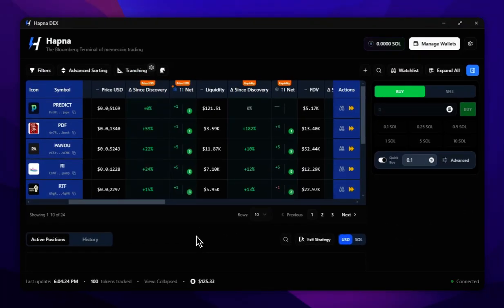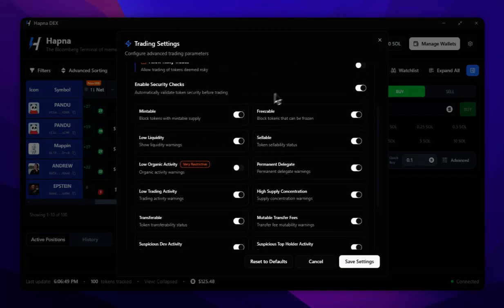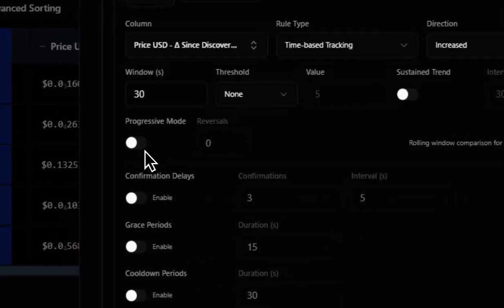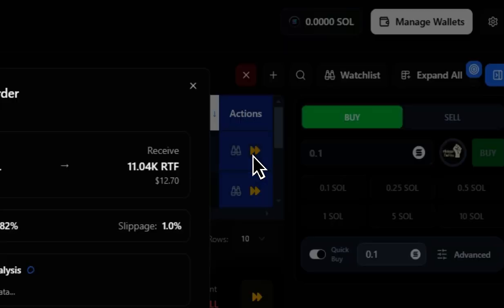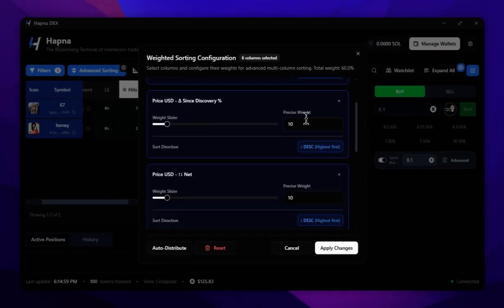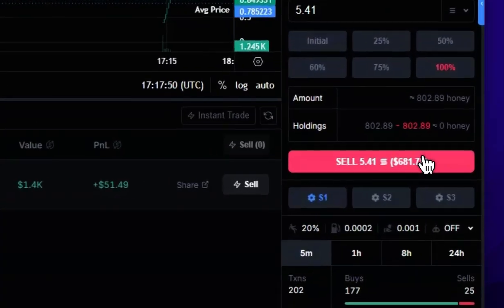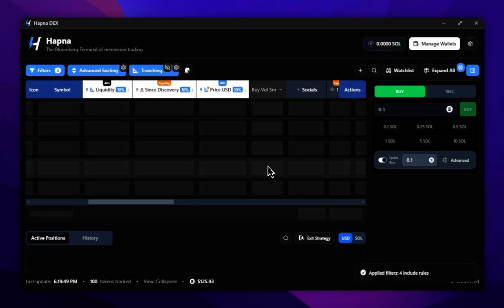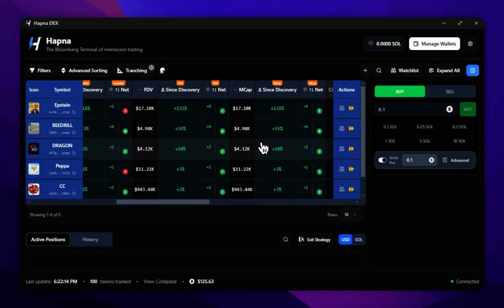Live Memecoin Trading Session using Hapna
In this live session, we trade Solana memecoins in real time using Hapna, an advanced trading terminal built for speed, control, and precision.

You’ll see how Hapna gives traders a bird’s-eye view of the entire market, allowing us to monitor multiple tokens at once, apply advanced safety filters, compare performance fairly using time-based lookbacks, and react instantly—without ever losing context.

This is not paper trading. This is live market execution, real decisions, real risk, and real strategy—powered by institutional-style tools designed specifically for the memecoin market.

🔔 Follow for upcoming live sessions and deep dives into advanced Solana memecoin trading.